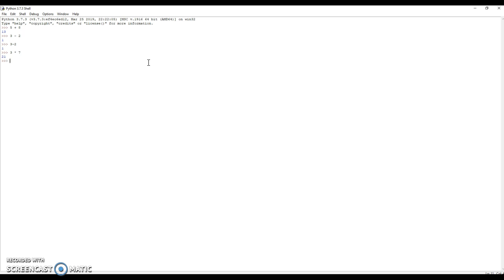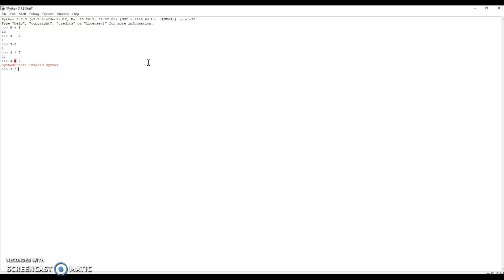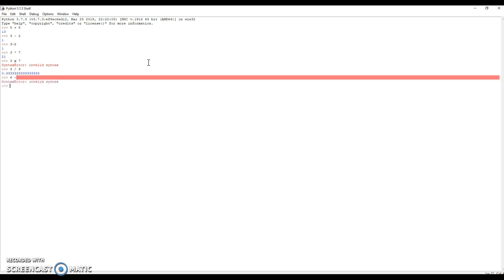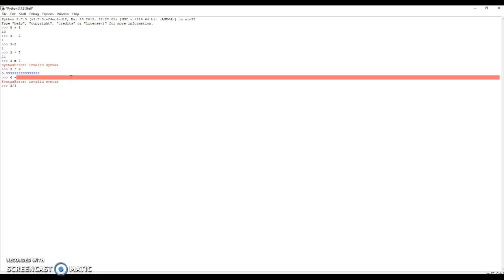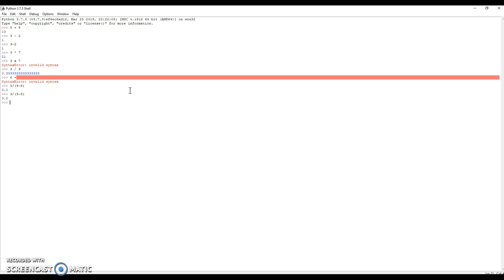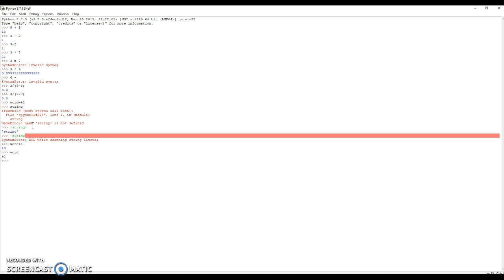Python course part 2: Sums, Strings and Variables!